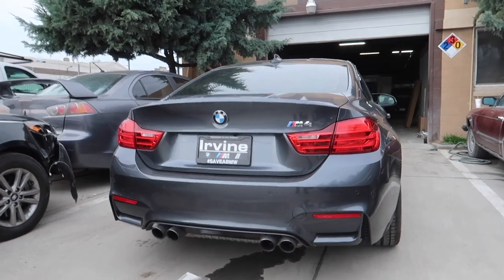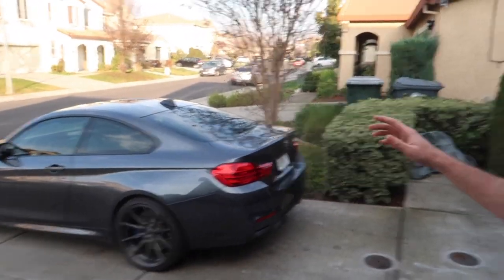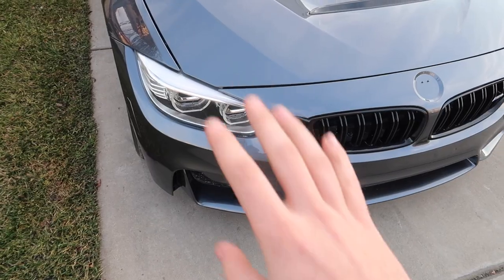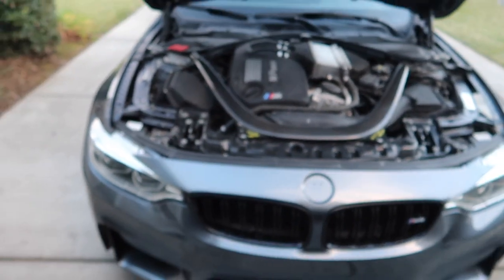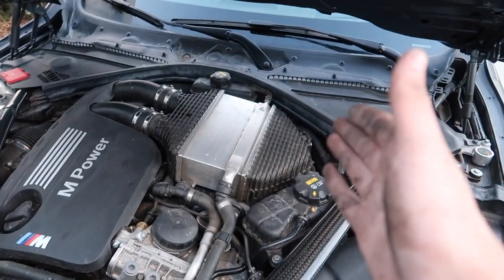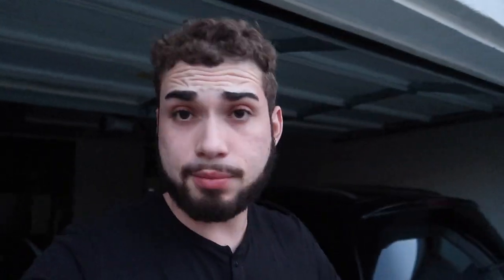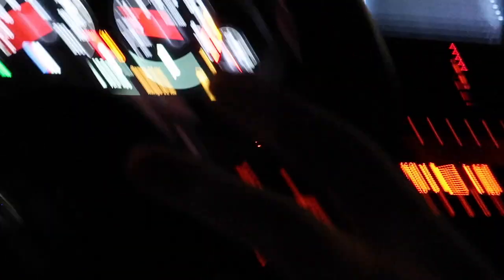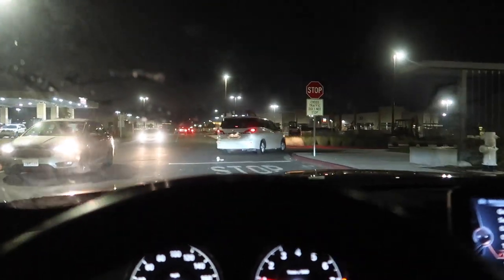Rebuilding A Wrecked BMW M4 Part. 13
MW 435I MOD LIST:
KiesMotorsports (NOUR5)
BurgerTuning
FCP EURO
AzaAutoWheel
Suvneer
Valvetronic (NOUR)
TireWheelZone